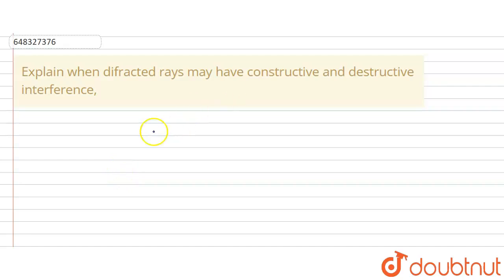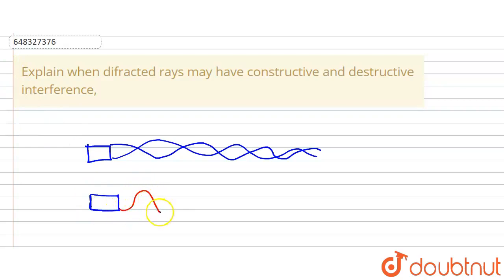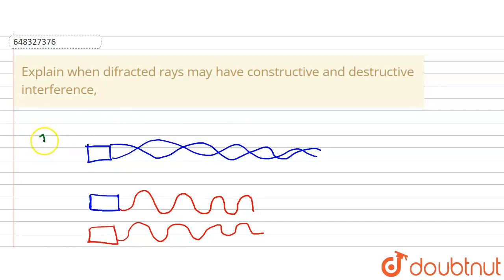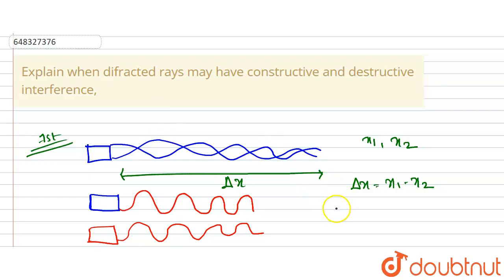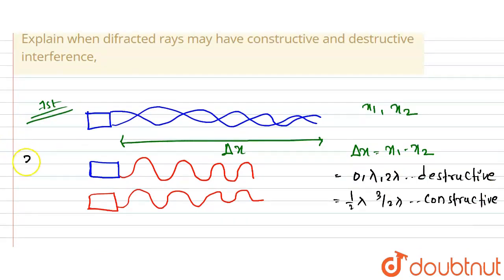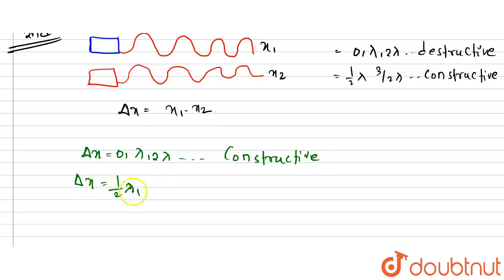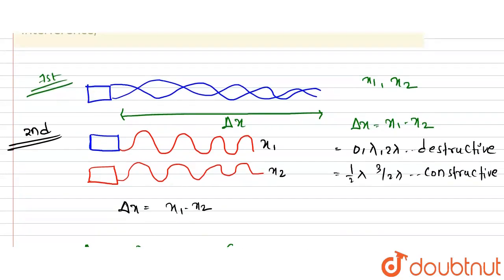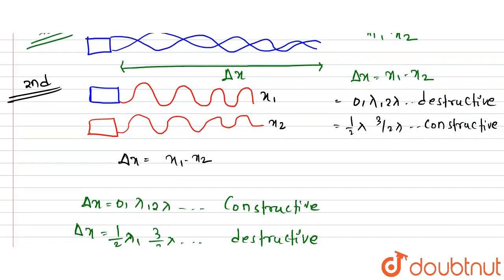Explain when difracted rays may have constructive and destructive interference, | 12 | SOLIDS ST...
Explain when difracted rays may have constructive and destructive interference,
Class: 12
Subject: CHEMISTRY
Chapter: SOLIDS STATE
Board:IIT JEE

👉 Have Any Query? Ask Us.